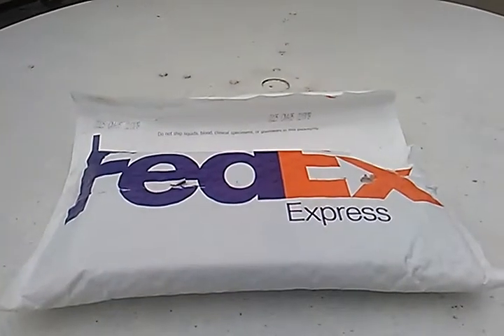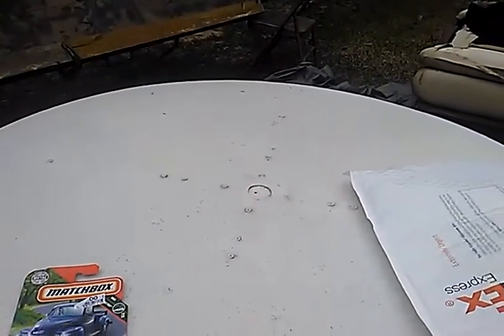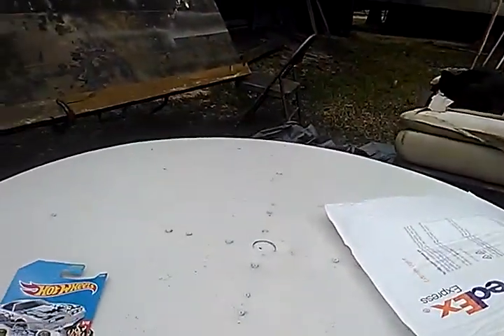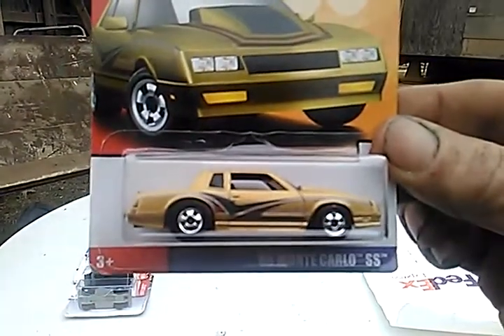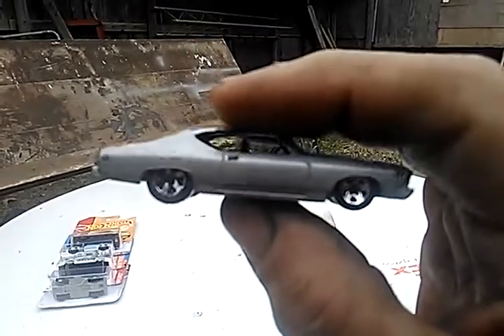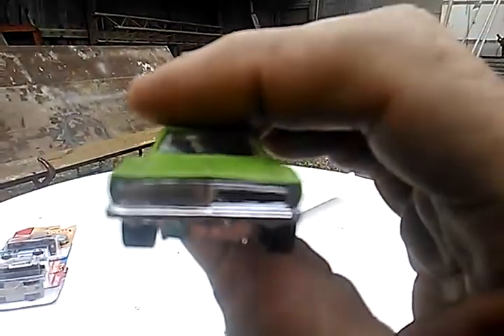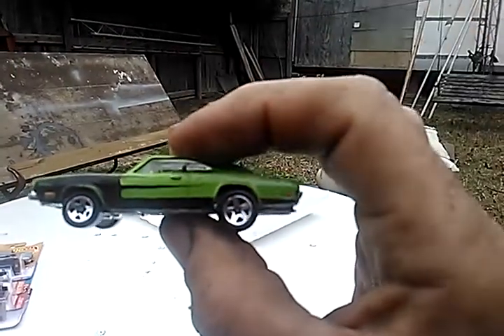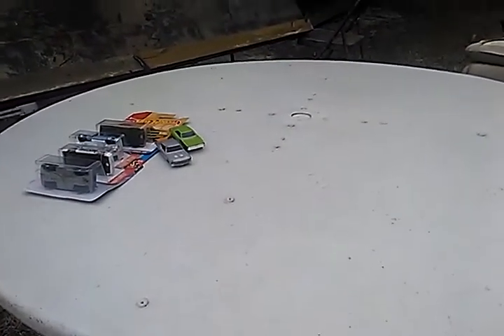A package from SRGXIX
This is a trade package from SRGXIX to me   sit back and let the show begin